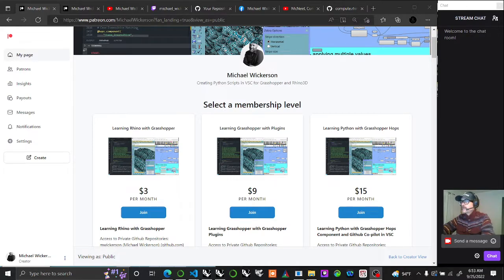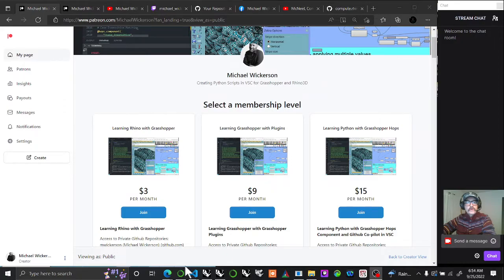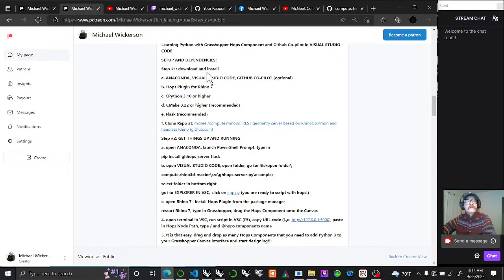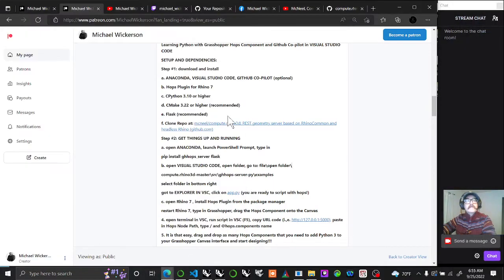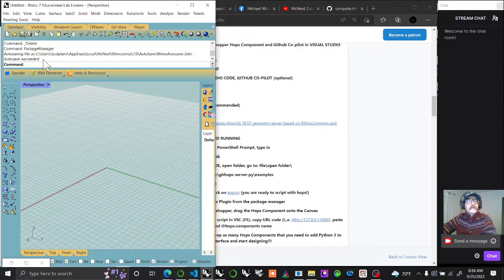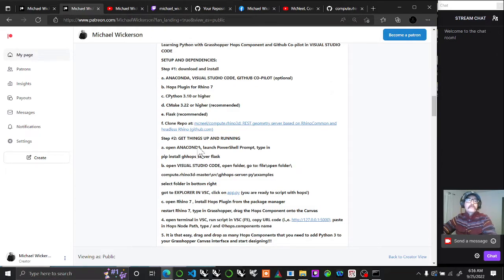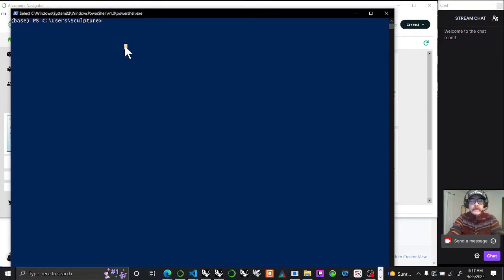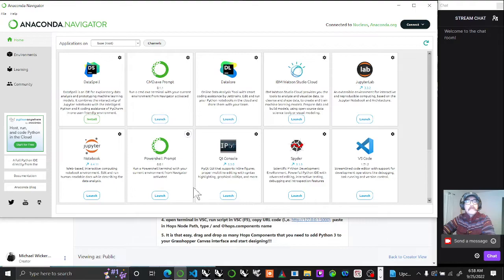PART 1 of 2: Learning Python with Grashopper and Hops (TUTORIAL #001) PUBLIC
Access to Private Github Repositories: mwickerson (Michael Wickerson) (github.com)

Video Tutorials available on Youtube Channel: Michael Wickerson - YouTube